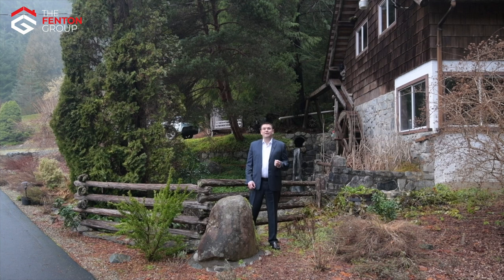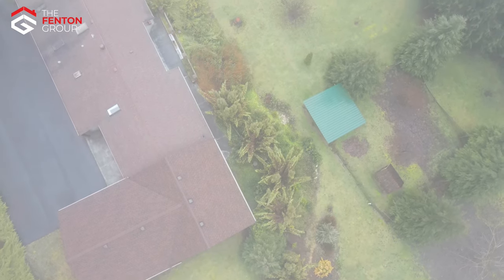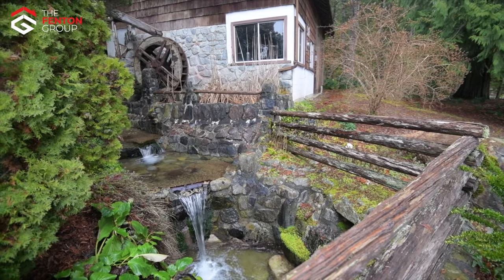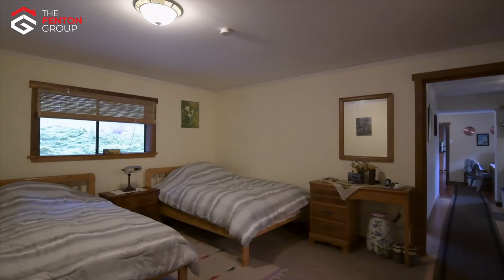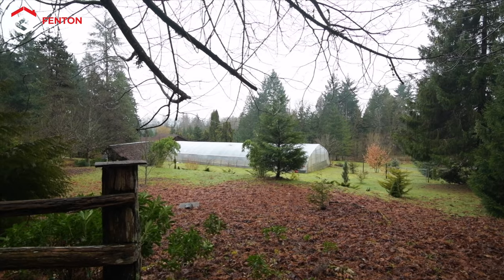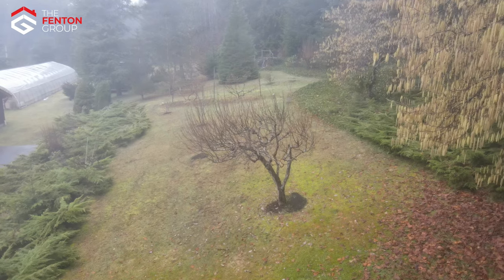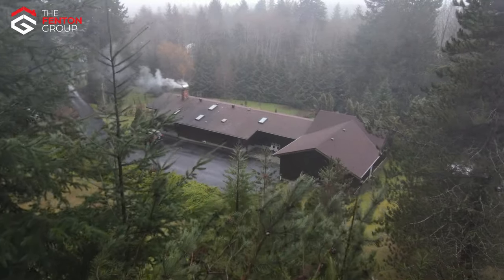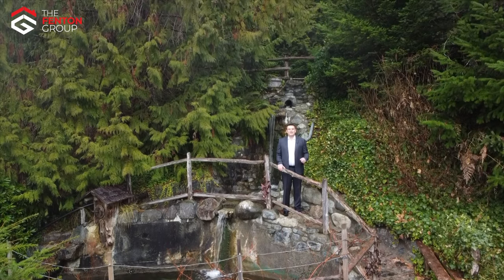6860 Desmond Road, Port Alberni, BC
Spectacular Cherry Creek! This stunning 3.36-acre property sits right at the foot of the Beaufort Mountains, & features artesian springs, incredible stone & water features, including a water wheel & several small waterfalls, & a fishpond full of crystal-clear mountain water. Inside the home consists of the living room with beautiful views, vaulted wood ceiling, wood floors & feature stone double sided fireplace; the large adjoining dining room with access to the sundeck; the well-appointed kitchen with plenty of cupboard space; three bedrooms; a four-piece bathroom; a large laundry area, a second full bathroom; a family room with vaulted ceilings & outdoor access; two dens; & the attached double garage.  The small basement is perfect for storage or as an inhouse workshop. Back outside you’ll find a massive greenhouse, several outbuildings, & large workshop studio with in-law suite potential. Check out the professional photos & virtual tour, & call to arrange your private viewing today!

Royal LePage Pacific Rim Realty - The Fenton Group